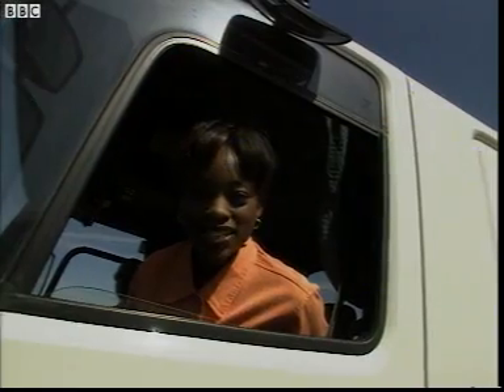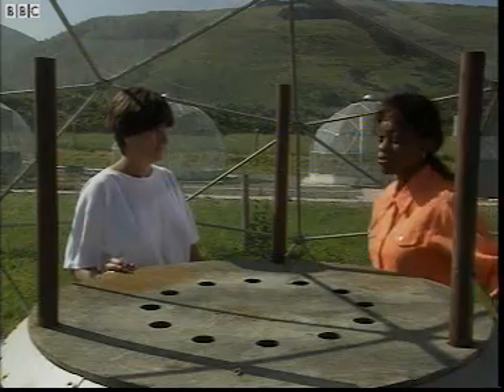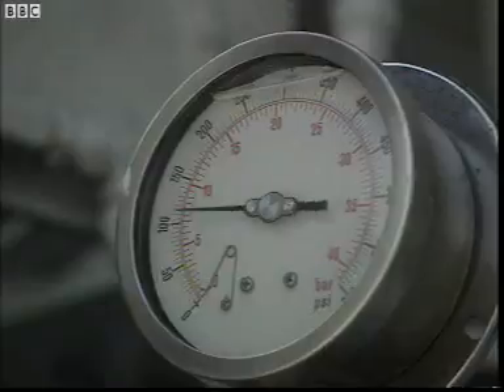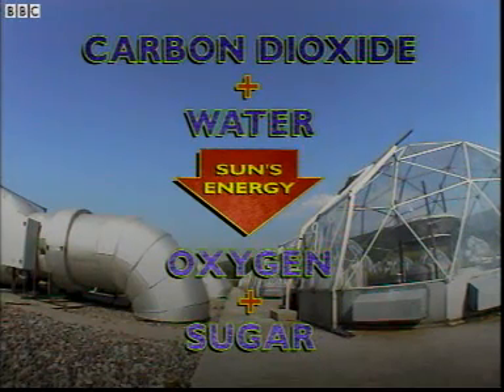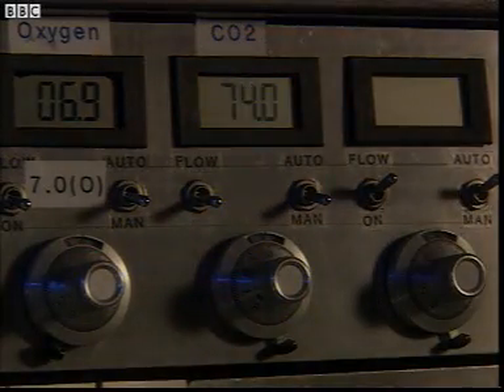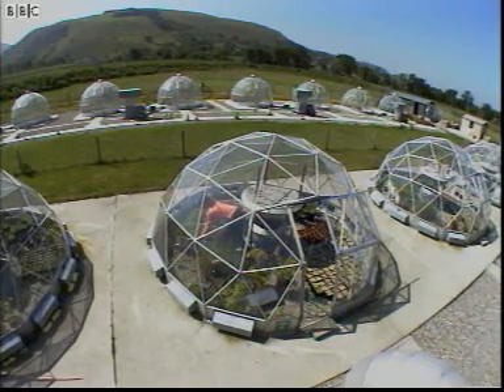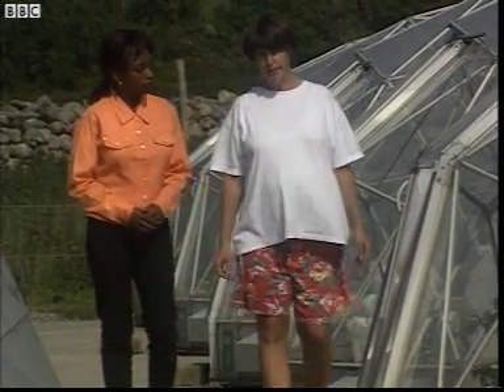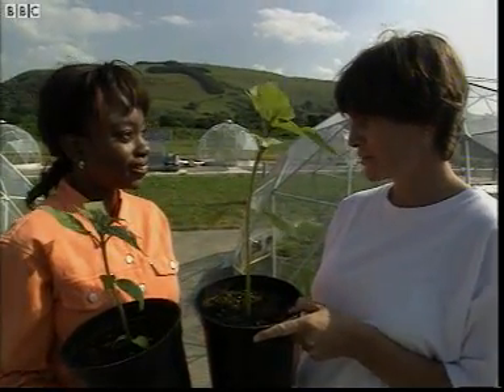B029 Plant mass and CO2 concentration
Effect of CO2 concentration on plant biomass